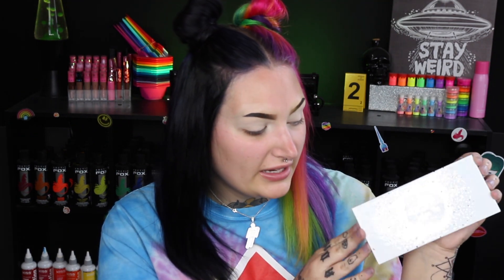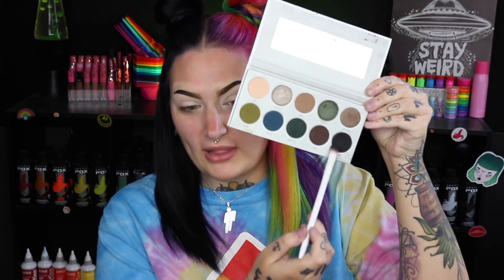DARK GREEN SMOKEY EYE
Today I am showing you guys how I do my dark green smokey eye. I used the jaclyn hill vault collection the palette I used is the dark magic palette. I also used the james charles palette.

Camera: Canon Rebel T5i
Vlogging Camera: Canon G7XII
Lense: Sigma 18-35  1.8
Microphone: Blue Microphone Yeti
Editing program: iMovie
Soft Boxes: Craphy 2000w 3 piece kit
Ringlight: Neewer